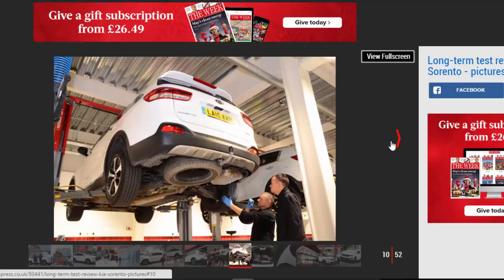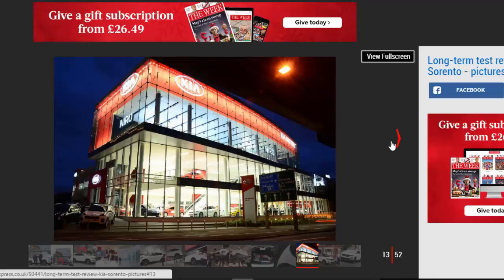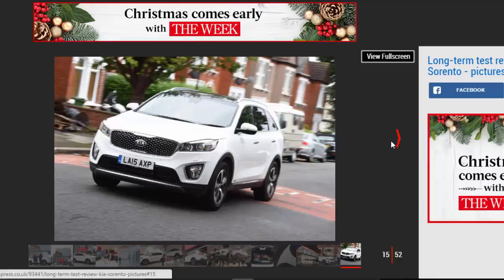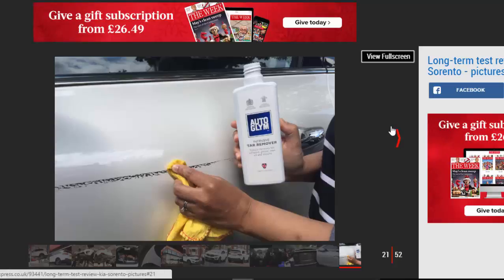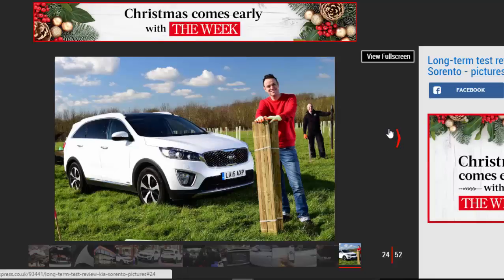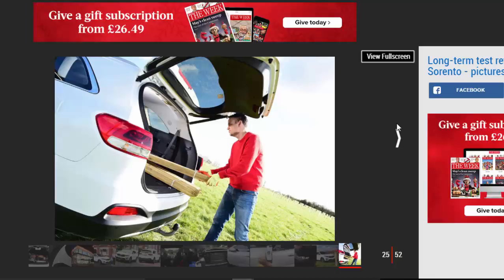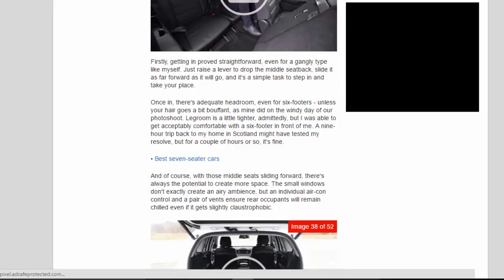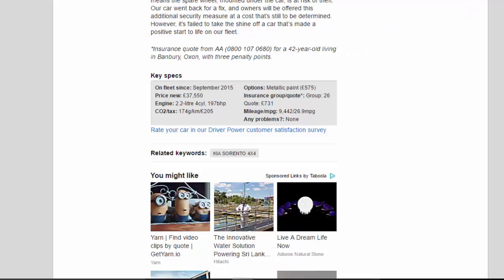Read Newspaper - Long-term Test Review: Kia Sorento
Read newspaper:
Long-term test review: Kia Sorento
Source: autoexpress.co.uk